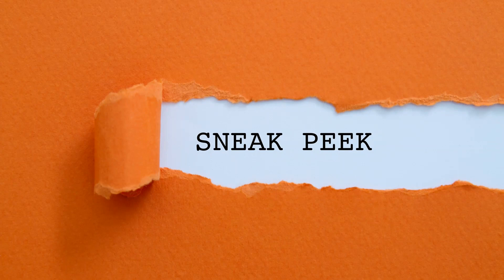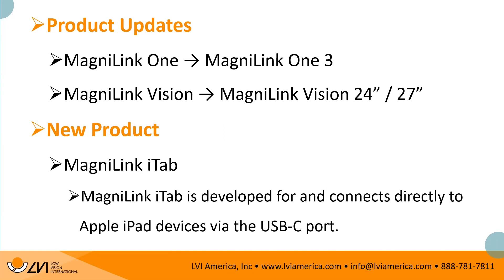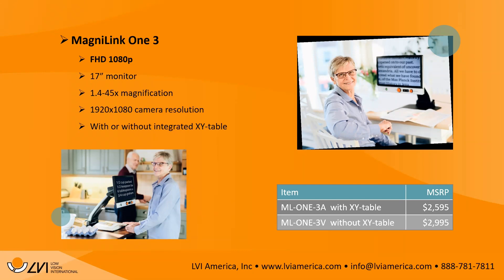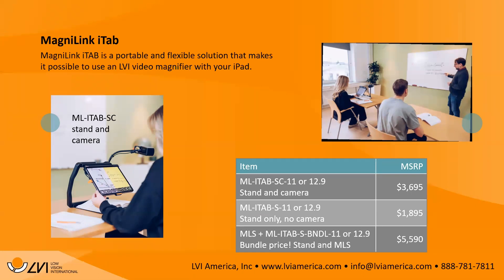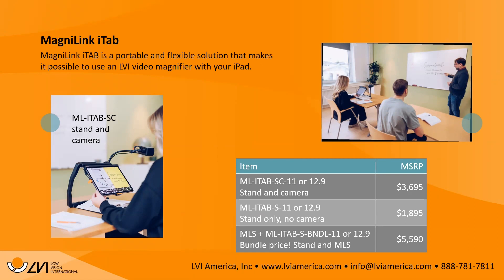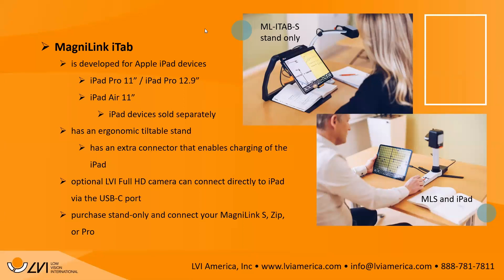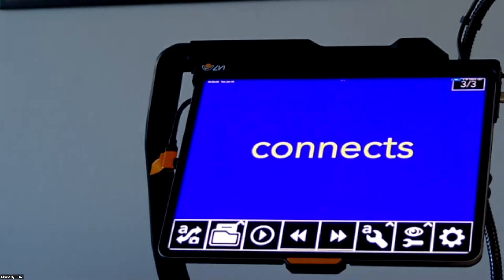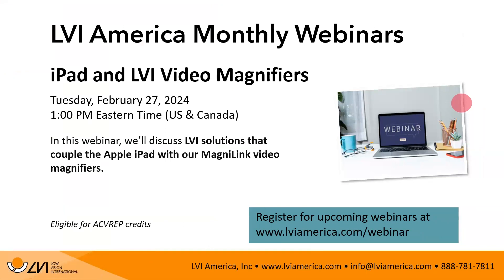What's New at LVI America?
In this webinar, we’ll fill you in on what the LVI dreamers, planners, and engineers have been up to in Sweden. We'll give an overview of product upgrades and an exciting new release!

The MagniLink One and the MagniLink Vision get upgrades to version 3.

LVI releases the iTAB for direct connection from your iPad to the iTAB!